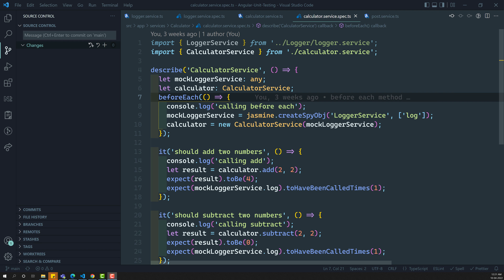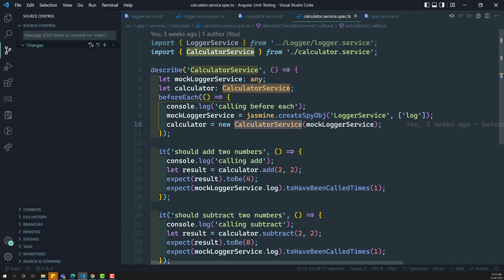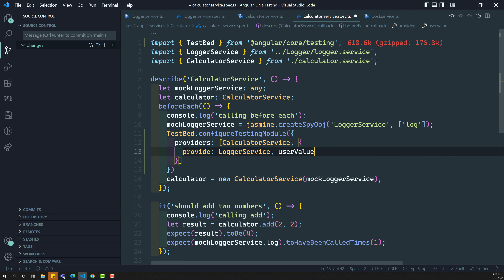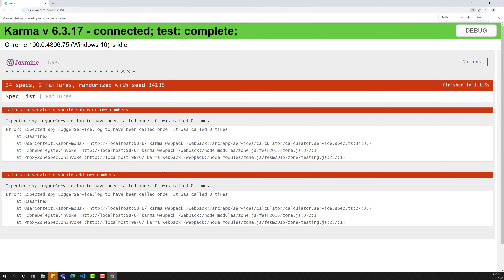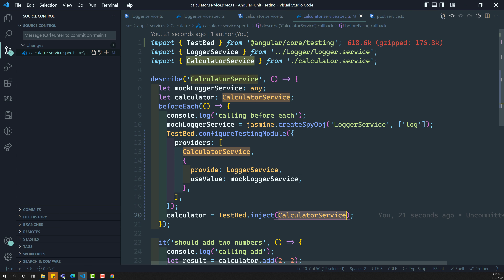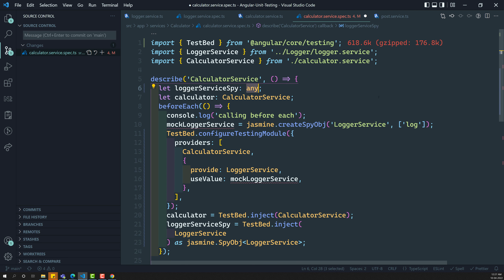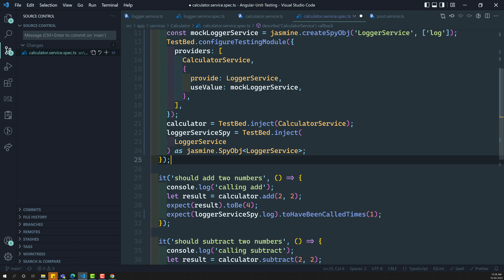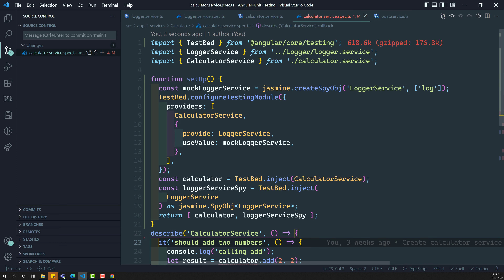29. Resolve Dependencies for service using Test Bed - Angular Unit Testing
In this video we will see how to resolve the dependencies for a service using Test Bed and get the service instance using Inject method - Angular Unit Testing
Angular Unit Testing Course GitHub Repo Url: